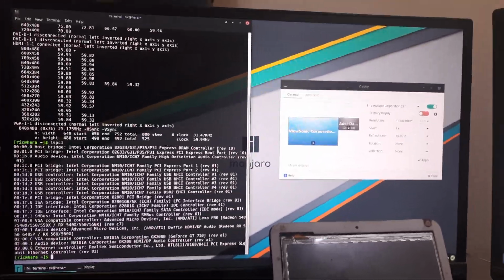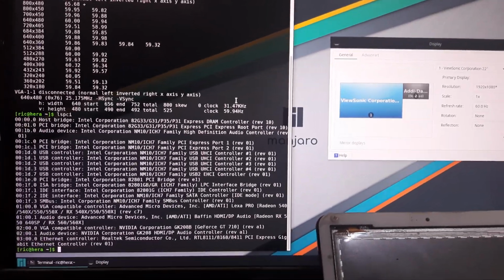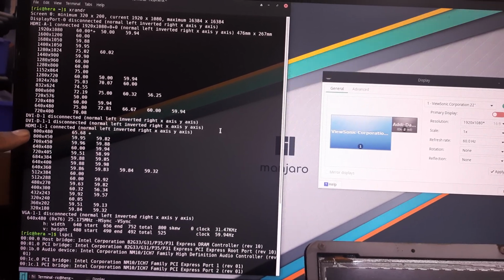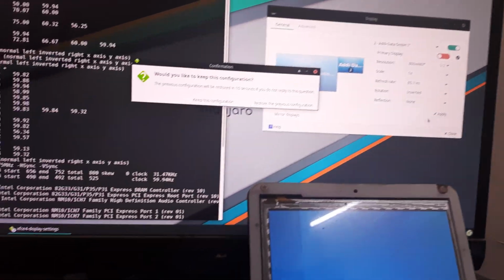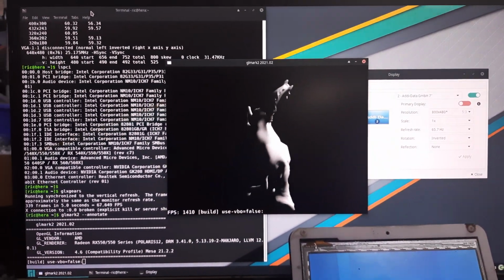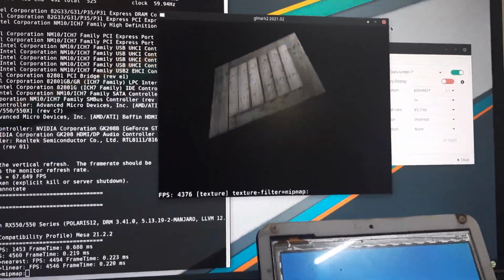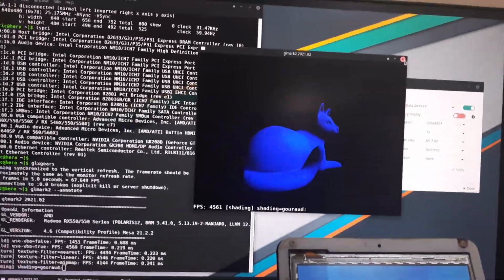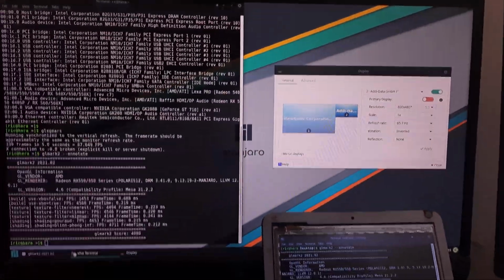AMD and Nvidia Multi GPU Multi Monitor Setup on Linux